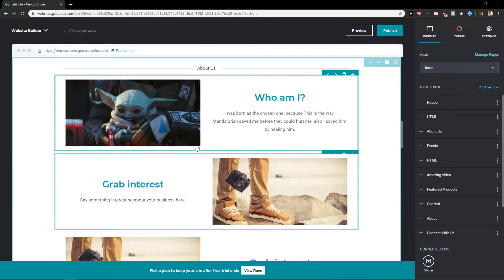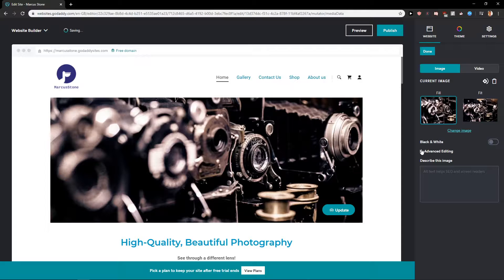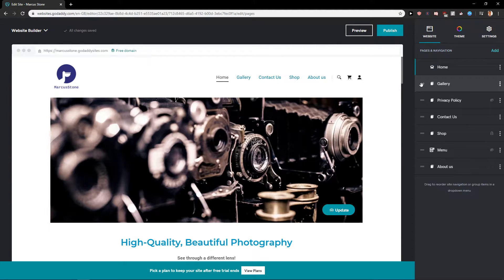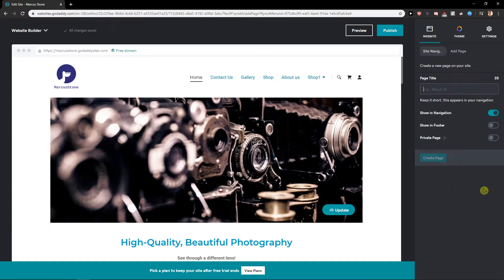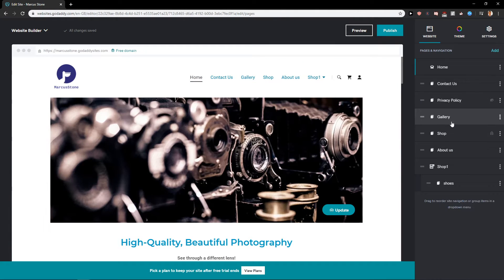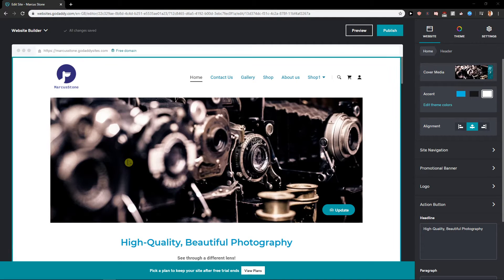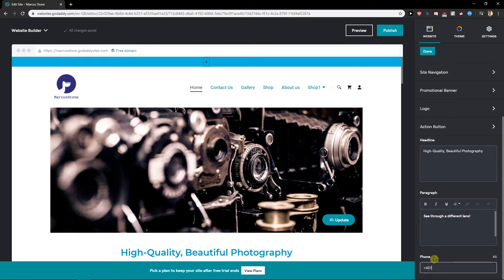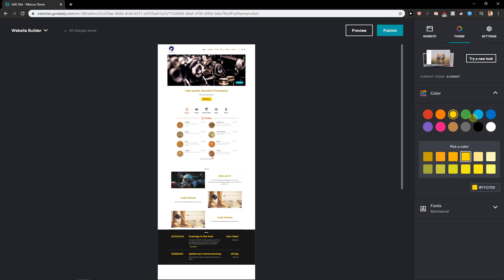How To Edit Header In GoDaddy